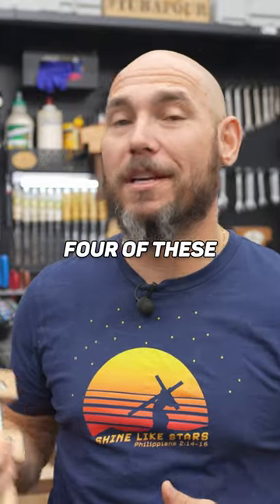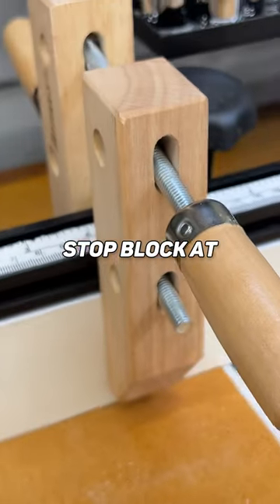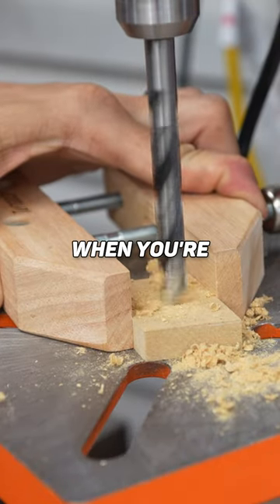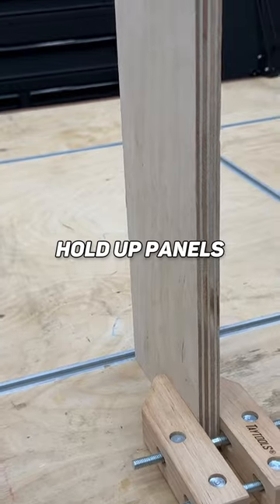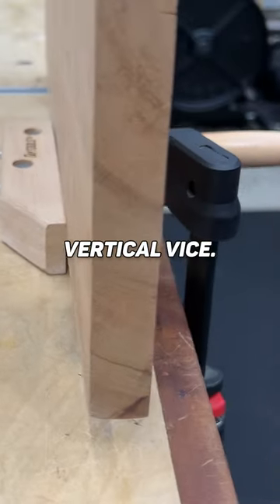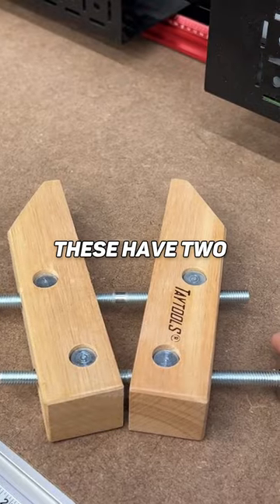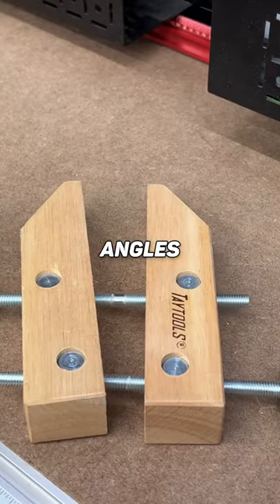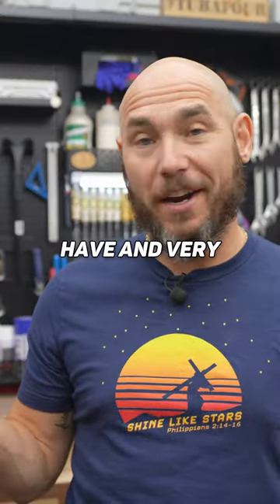Not Just for Old Timers!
Handscrew clamps might be the most useful woodworking clamp you can buy! I love these and use them all the time!